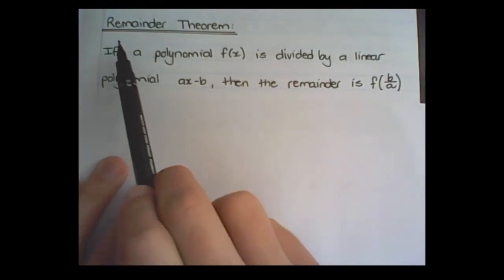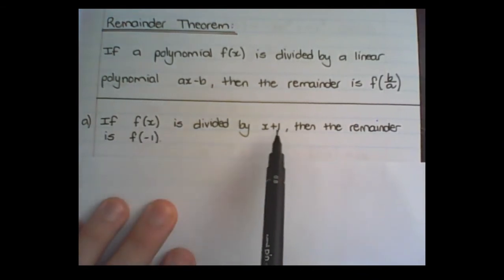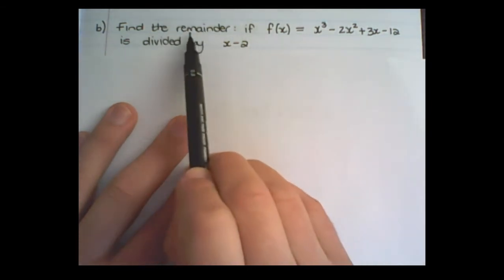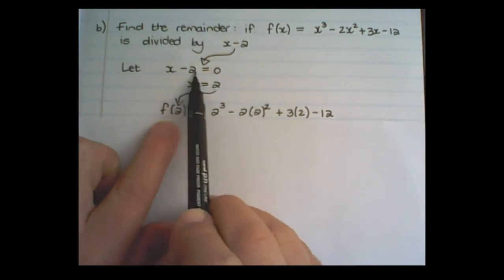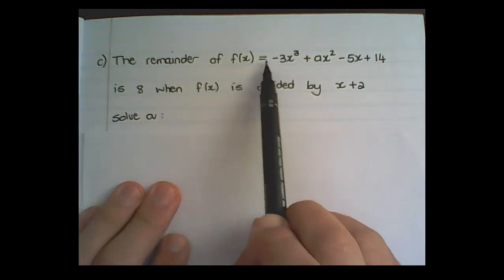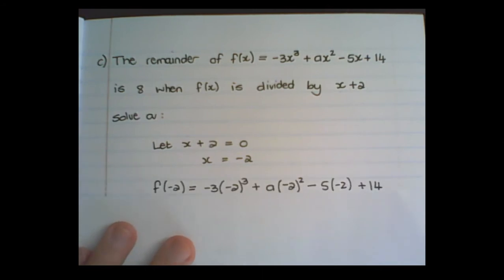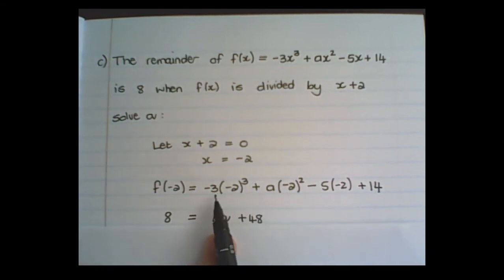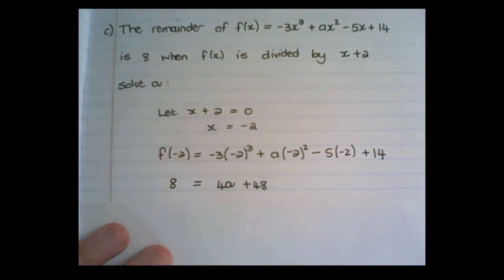What is the Remainder theorem? | Grade 12 Math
How to apply the remainder theorem. For Grade 12 Mathematics (Paper 1)